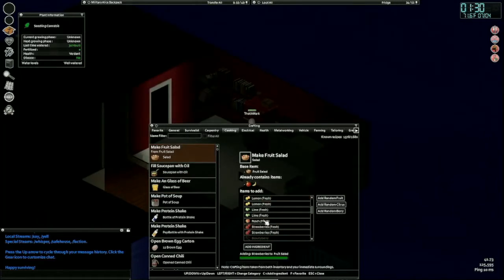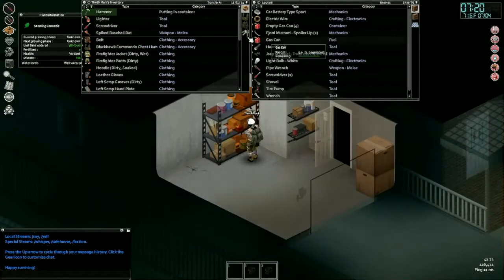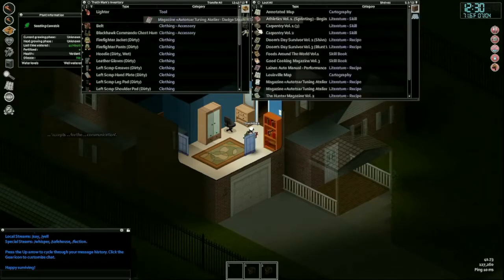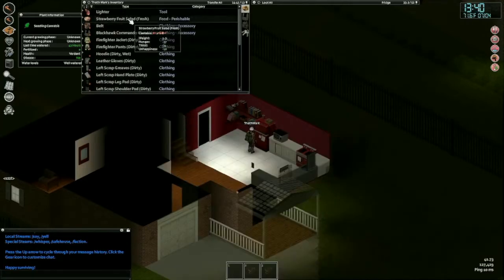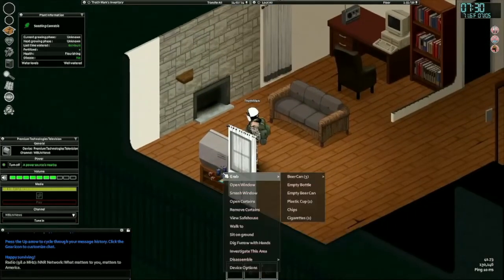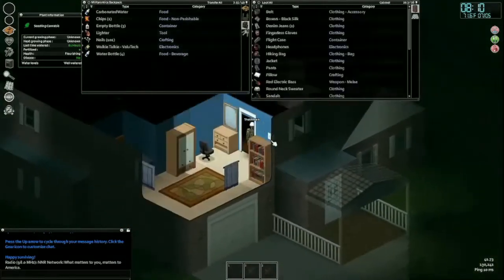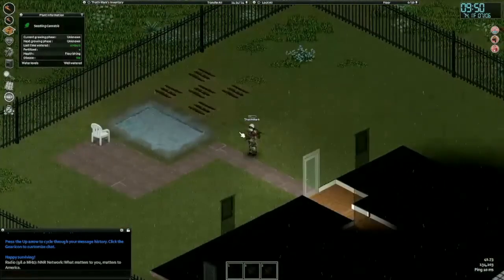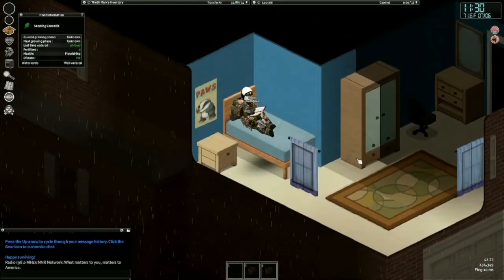Project Zomboid Survivor Ep. 2 - Organizing Base and Education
This is a role playing series. I play a superb person that was ready for the zombie outbreak. This series is for entertaining anyone and can help those new players with being comfortable playing project zomboid. To watch me live playing this series you would have to go to my twitch On this episode it is just a the typical start in Monmouth county map add on mod. I venture through the weed shop and the insane asylum before finding a house for the first base in this series.

Project zomboid 41